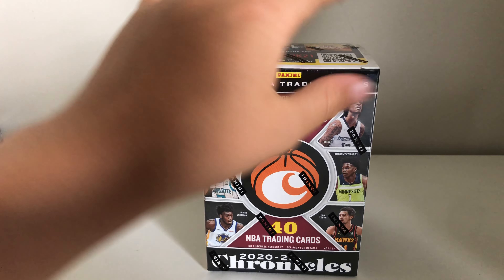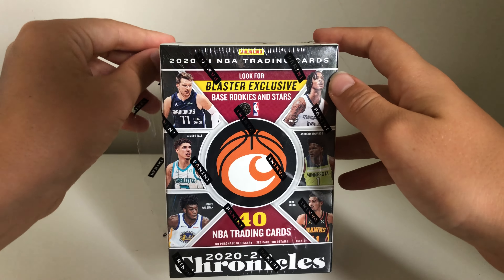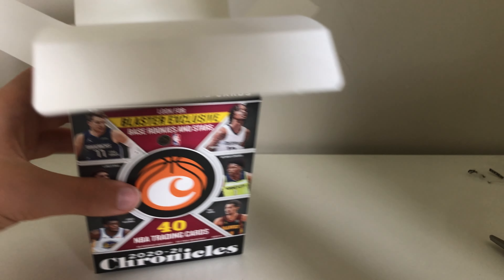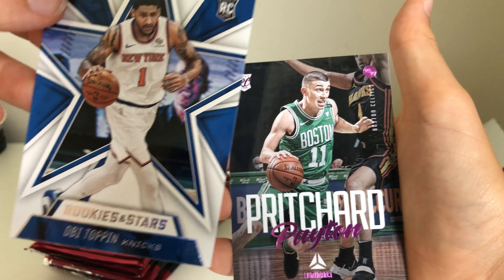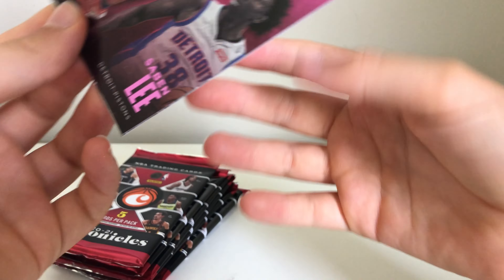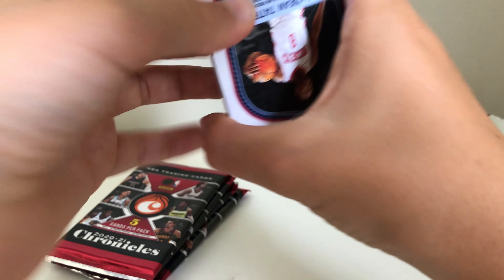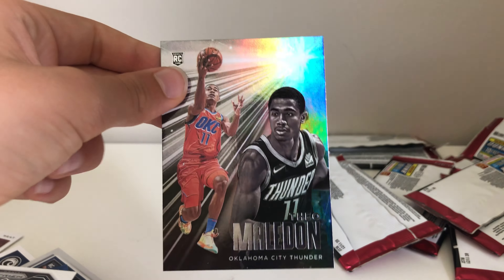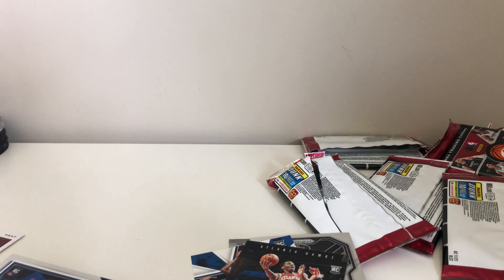NBA 20-21 CHRONICLES BOX BREAK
hi this will probably be my first  video and i decided to open a box of NBA chronicles we got some clean pulls and a couple purple parallel cards. my cameras audio is horrible and sorry if that bothers ya! i have a select box break lined up but am having difficultys actually uploading it hopefully i can get that out before the end of this week if you would prefer i just do a vieo of every insert i got from that then please tell me in the comments thanks for watching please like and subscribe
the start of the video is so cringey im sorry for that